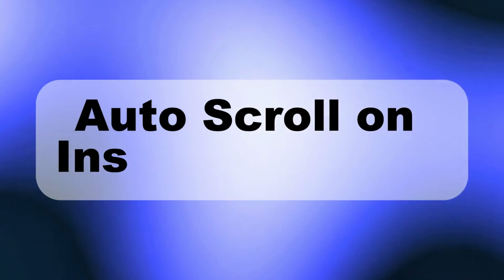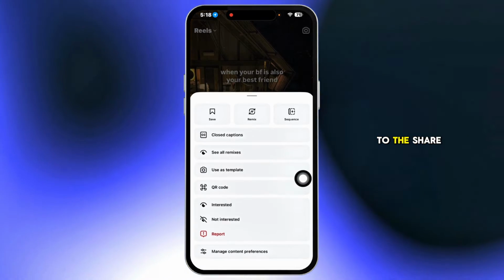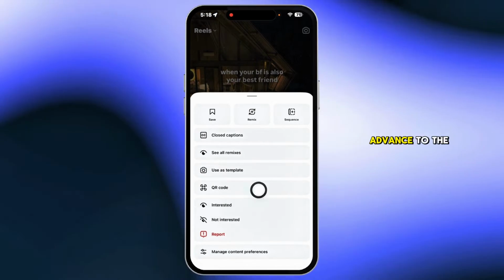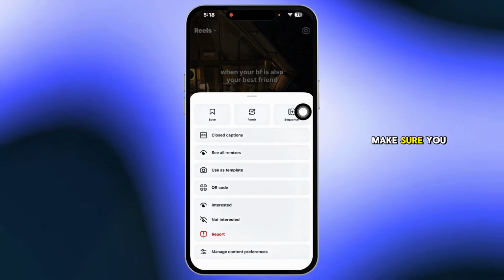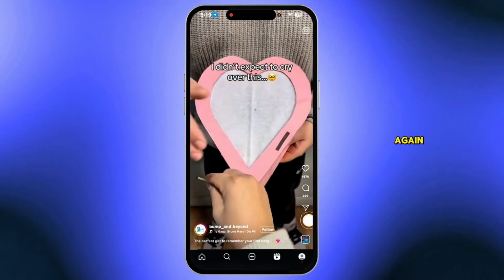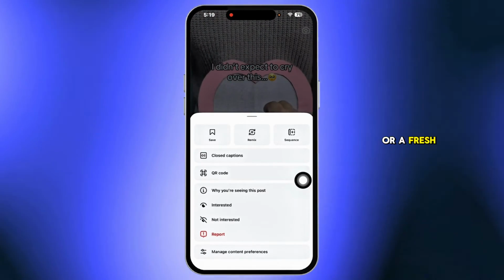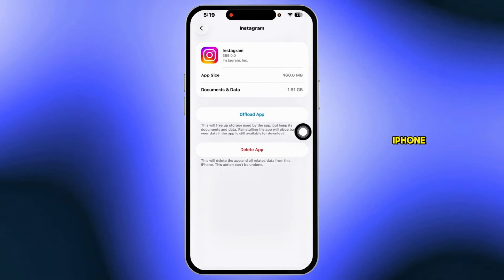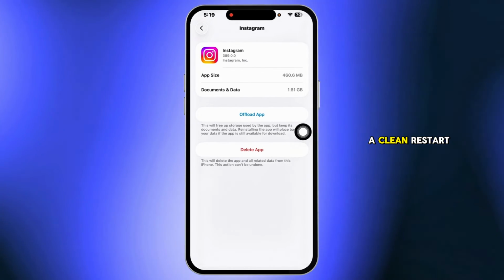How to AutoPlay Reels on Instagram! | Auto Scroll on Instagram Reels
Want to auto scroll Instagram Reels in 2025 and watch a continuous feed hands‑free? In this quick and easy tutorial, you’ll learn how to enable or simulate automatic Reel advancement—perfect for passive viewing, background inspiration, or creators studying trends.

You’ll discover how to check if the native auto scroll feature has rolled out to your account, update Instagram to ensure feature availability, enable experimental auto advance (if present) in app settings or Labs, use accessibility gestures or Switch Control as a workaround, create a Shortcuts automation to simulate periodic swipes, and troubleshoot if auto scrolling stops or stutters.

Chapters
0:00 Introduction
0:10 Steps to auto scroll on Instagram Reels (2025)